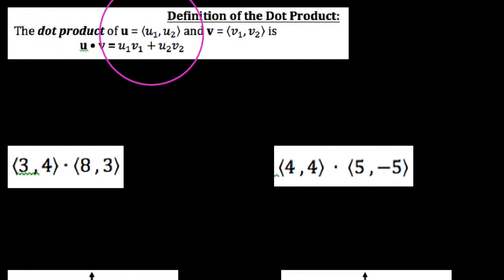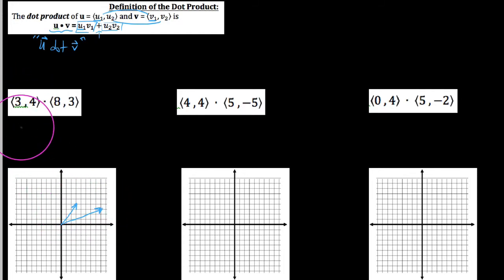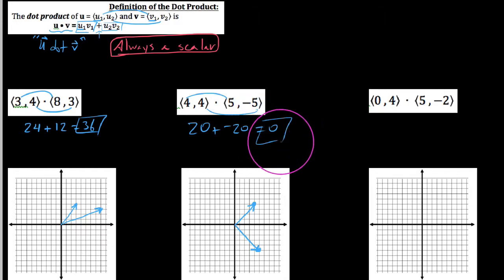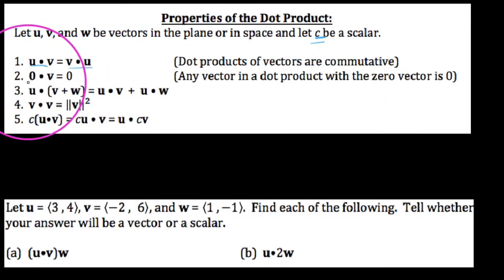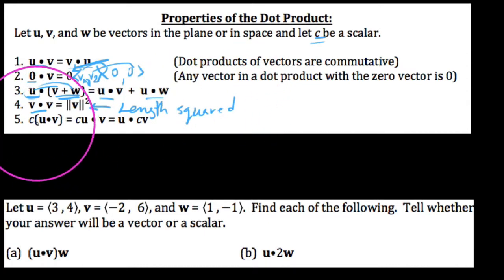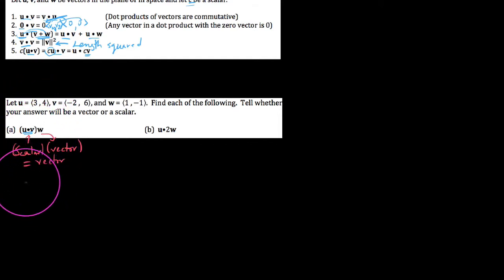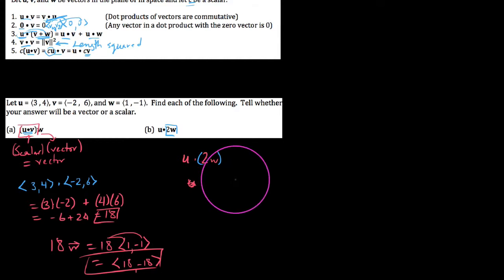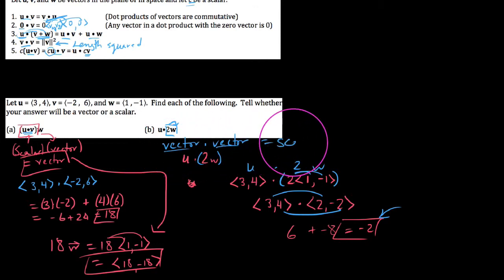6.4.1 HPC, Introduction to Dot Products of Vectors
In this video I define and demonstrate how to use dot products.  I also cover some basic properties of the dot product and show how to perform some vector operations.